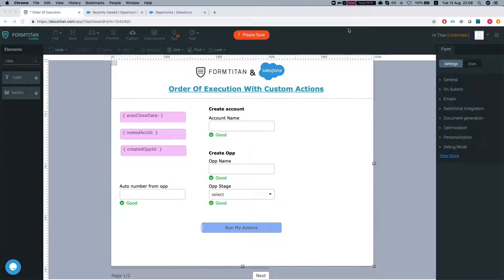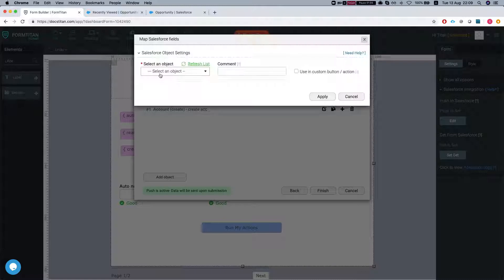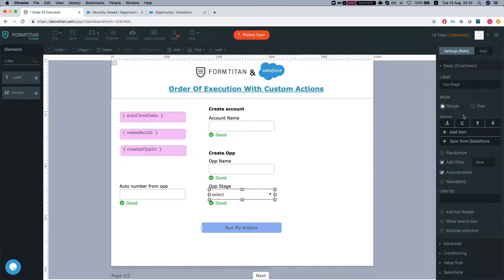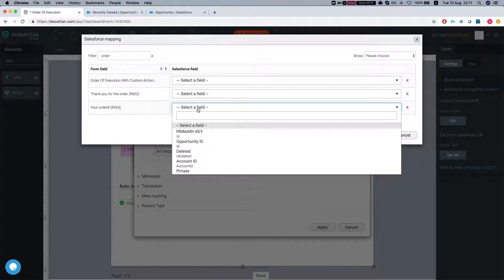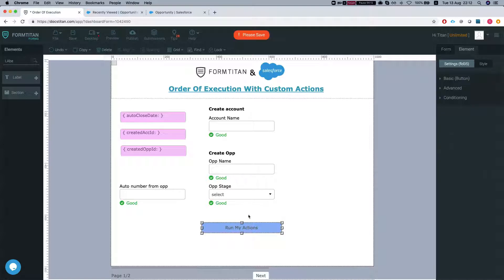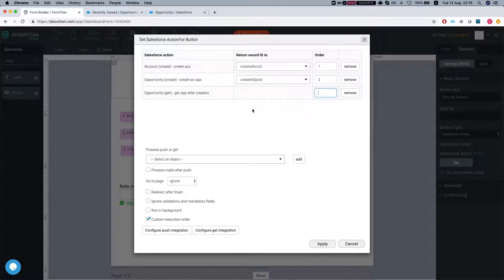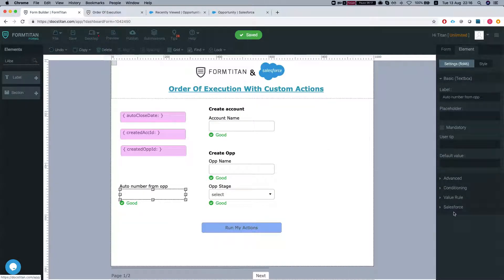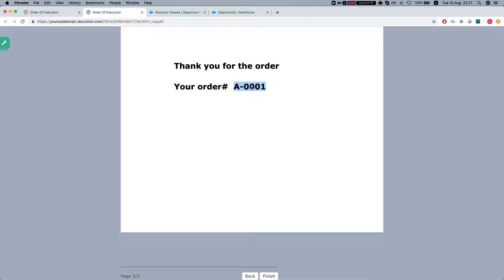Order of execution - Salesforce push/get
FormTitan Salesforce Get/Push are like threads, which mean they can run in parallel.
We found that for complex scenarios it's simply NOT good enough.
This is why we've created the Execution order.
Now you will be able to control your custom Salesforce push/pull actions and build a nice flow!